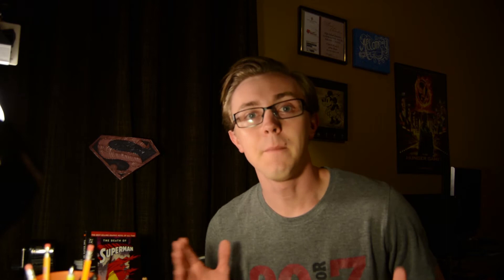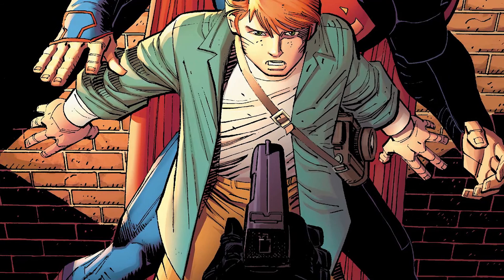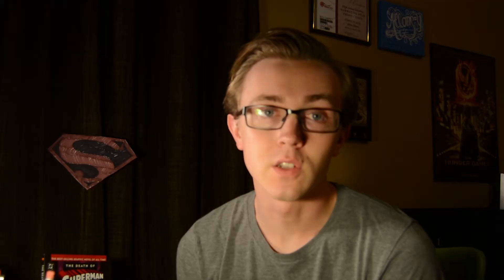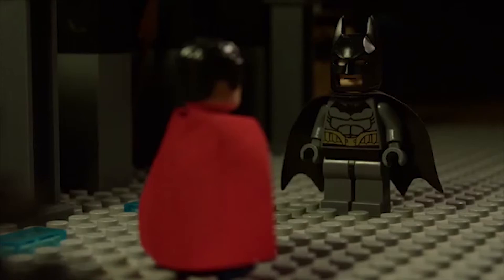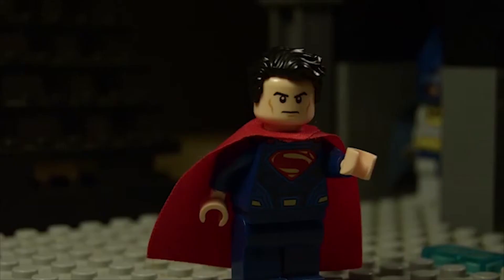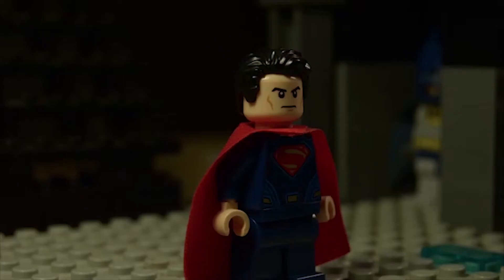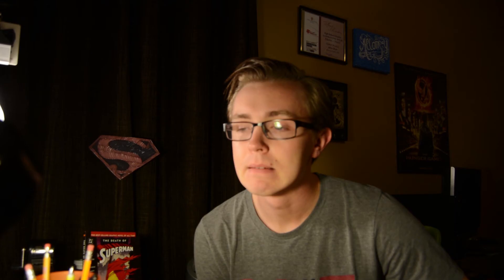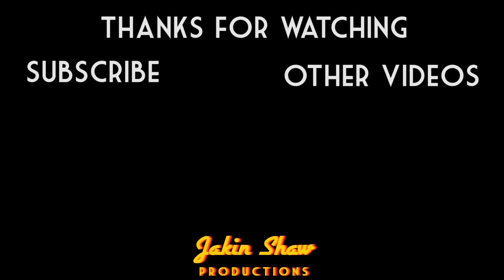ShawCast: "Superman: The Short Film Picture"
In this episode of ShawCast, I talk about my upcoming Superman fan film and share my excitement.